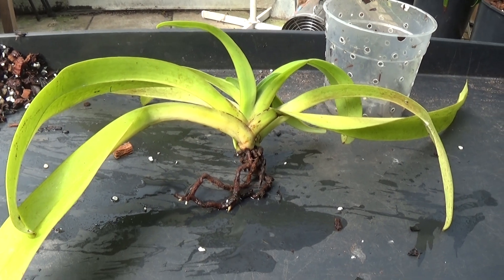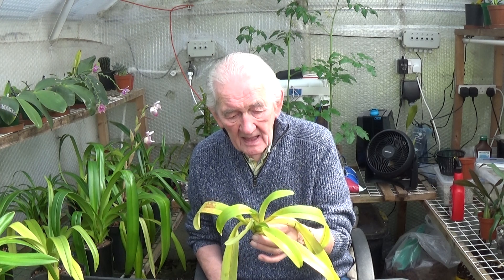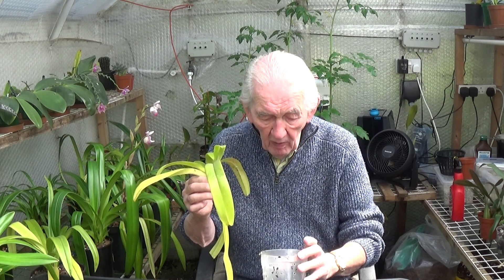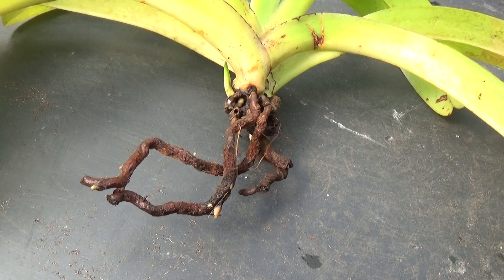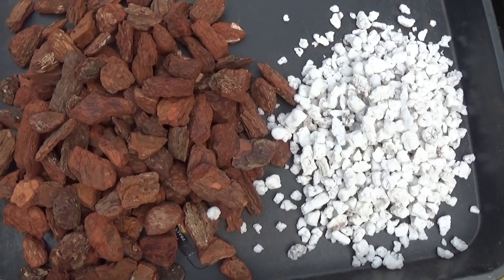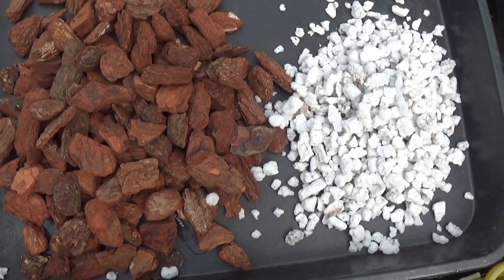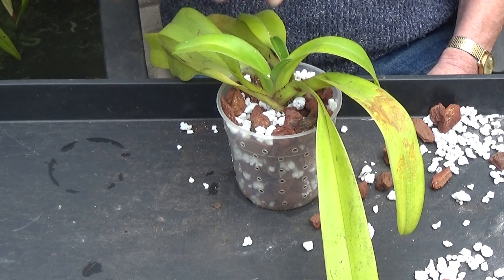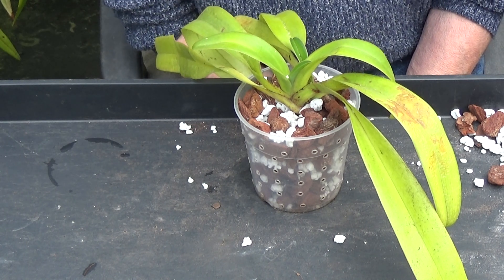A mixed up Paphiopedilum hybrid,.........praestens x parishii?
Thes hybris has been bred from two species which require differing conditions. here's what I would suggest.